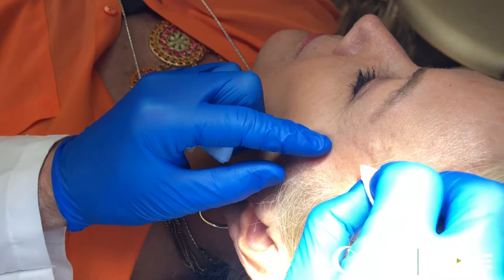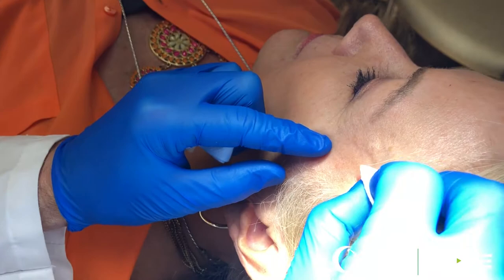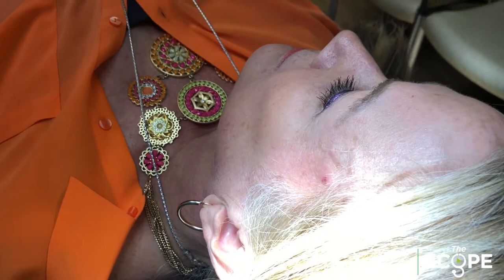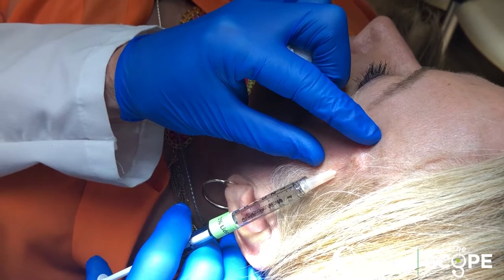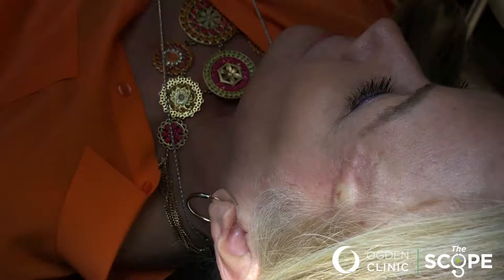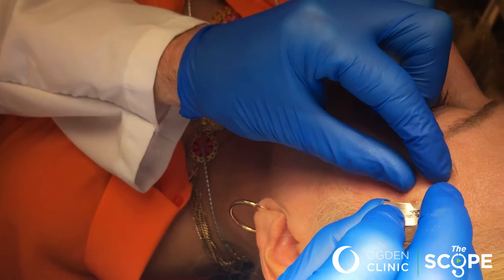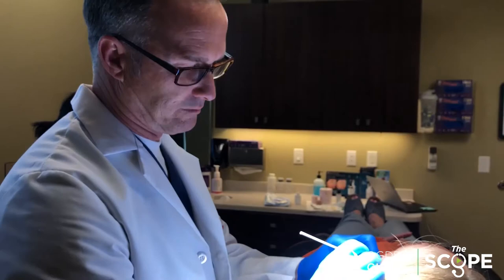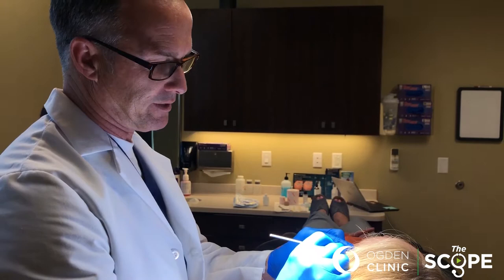Ep. 23: Todd Lythgoe, PA-C Biopsies Cyd's Forehead | The Scope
Dermatology Physician Assistant Todd Lythgoe noticed an abnormal lesion on Cyd's head and offered to biopsy the cells on-camera. See how quick and pain-free this procedure can be.